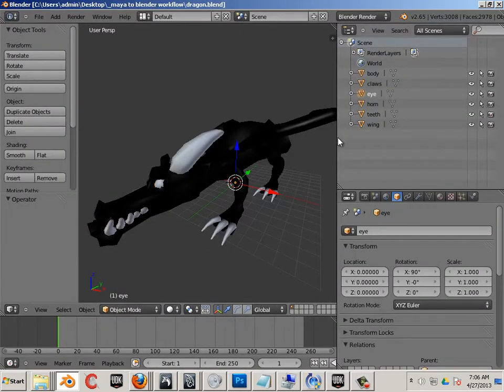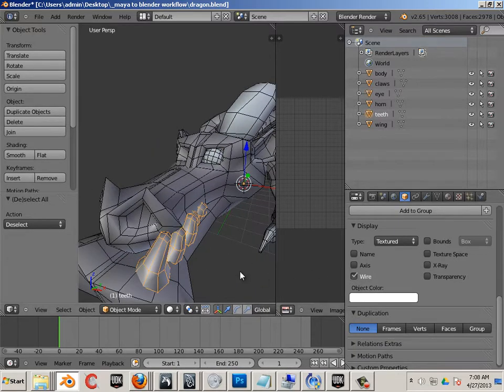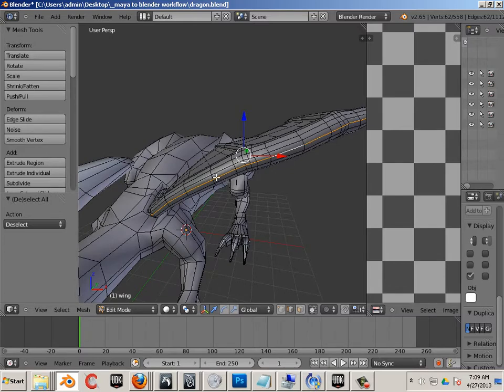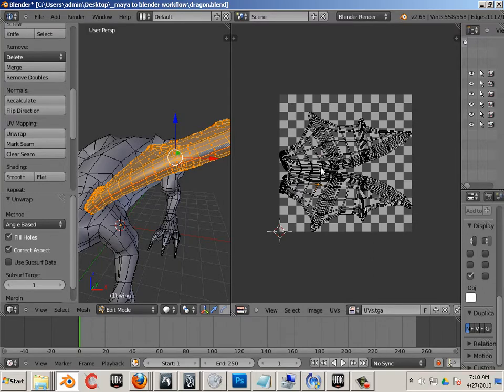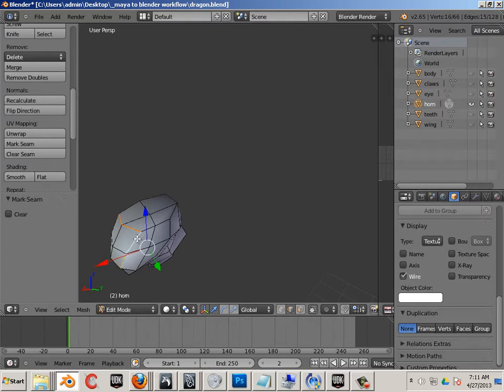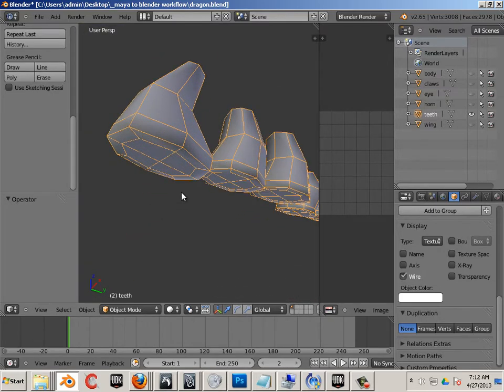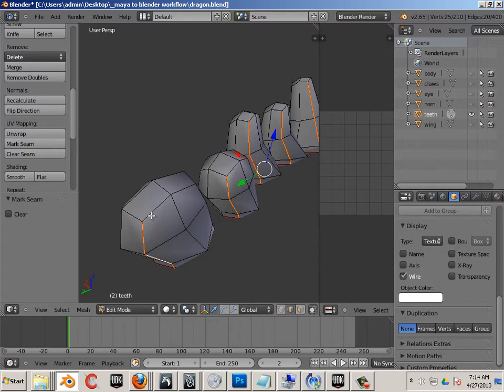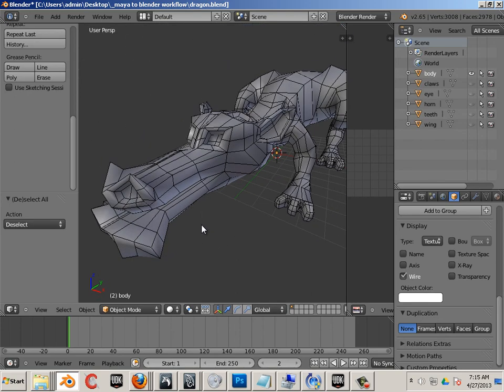0603 Maya and Blender) Interface and workflow 1